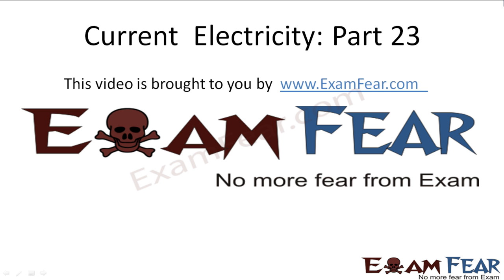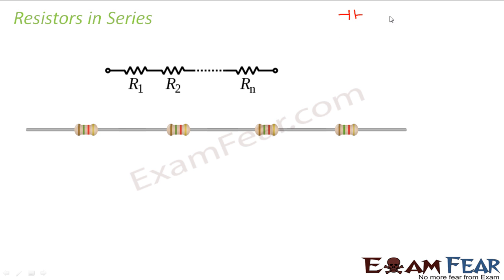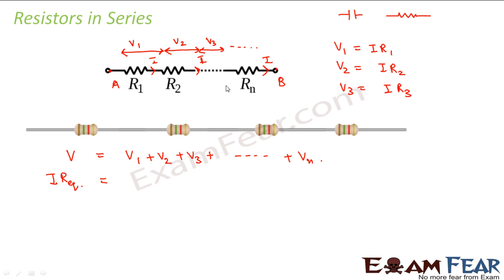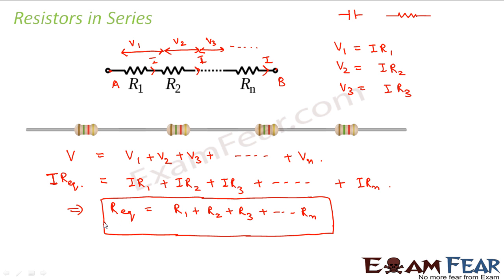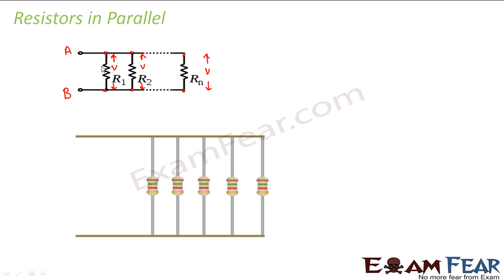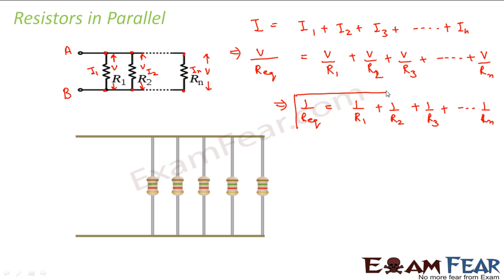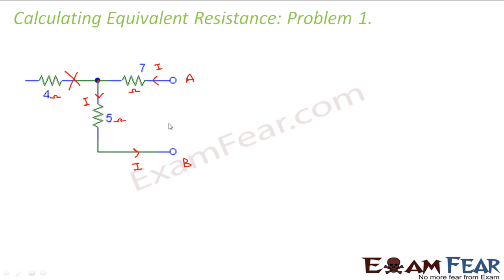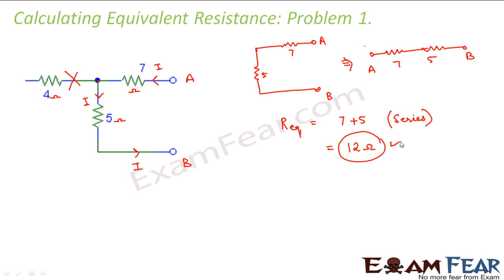Resistors parallel and series | Current Electricity #23 | Class 12 Physics Chapter 3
CBSE Class 12 Current Electricity | Why study Current Electricity Charges | Resistors parallel and series